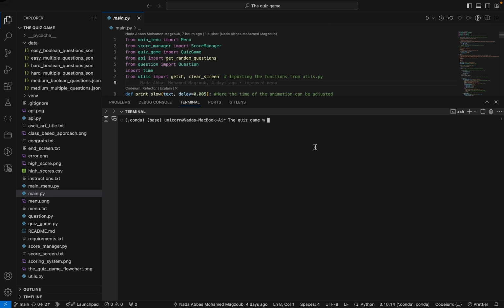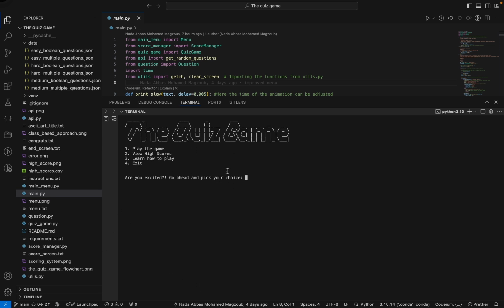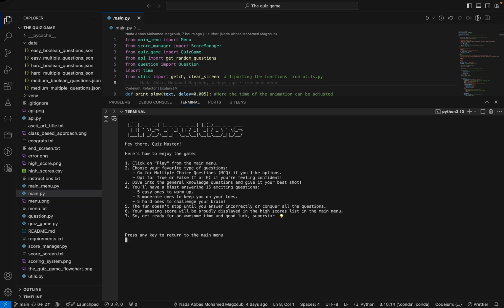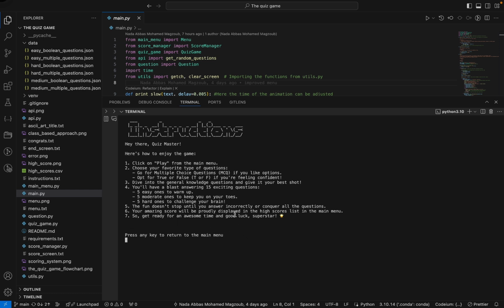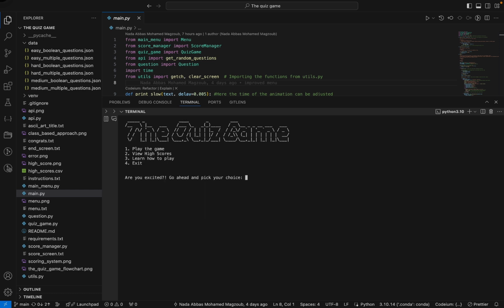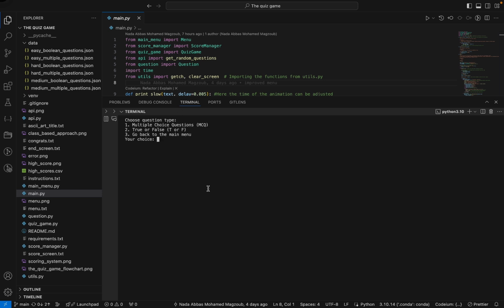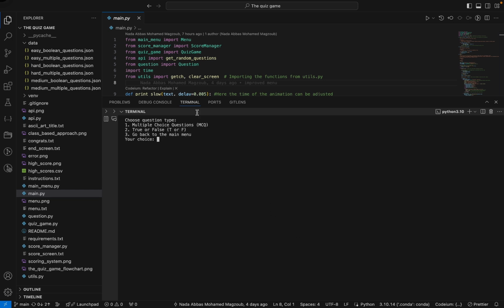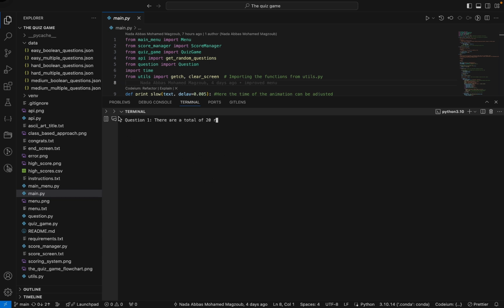Trivia game : Using python and Vs Code (API and version control implementation)